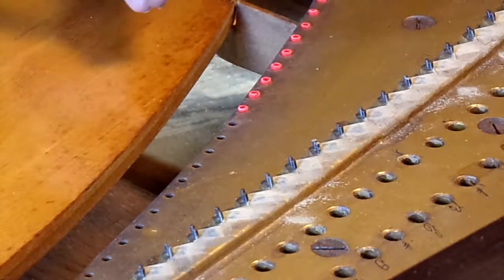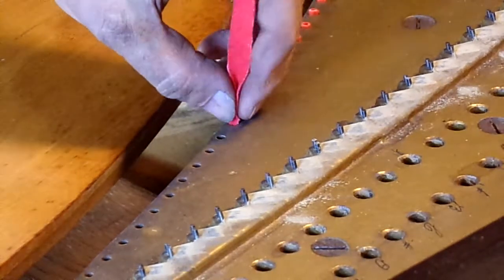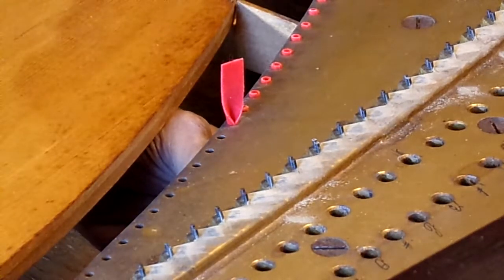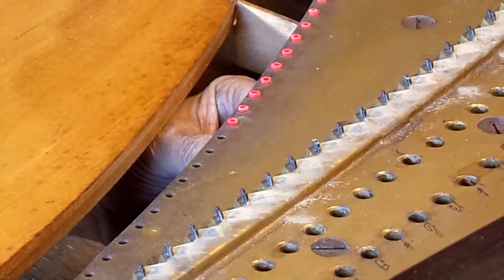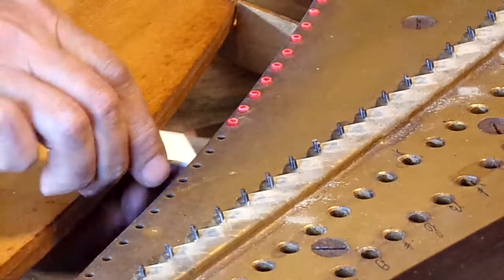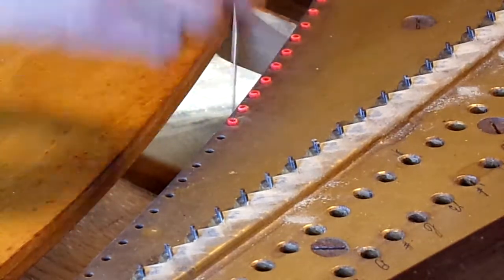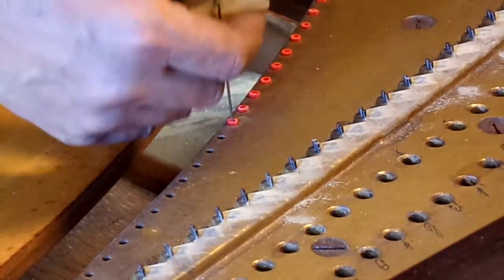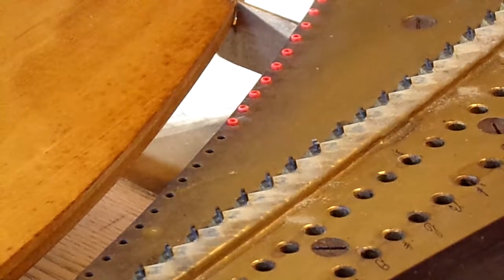Chickering Square Grand Piano, 1863; rebushing damper guides